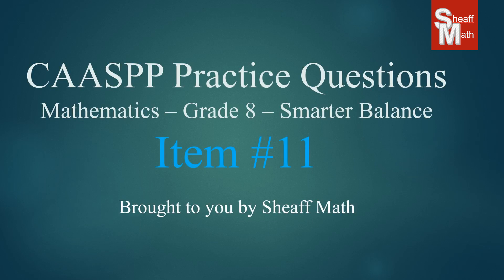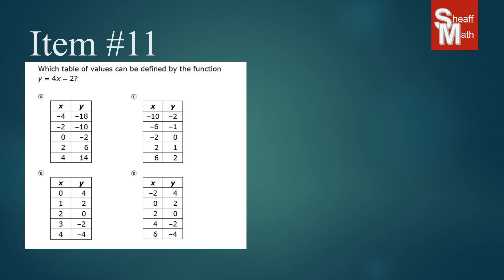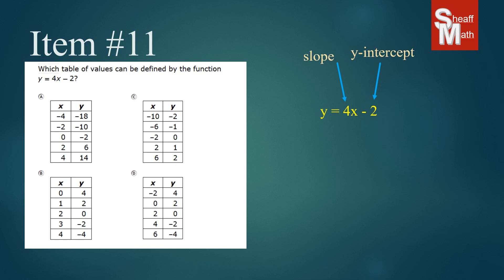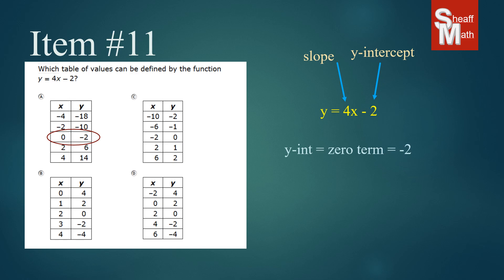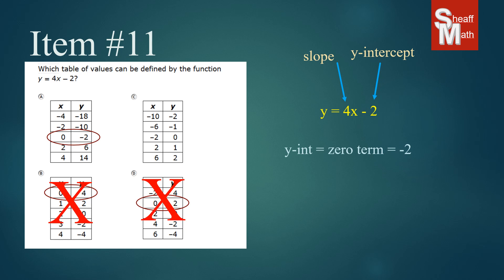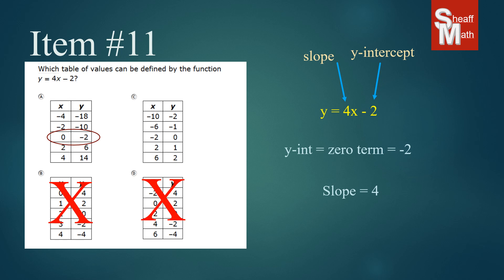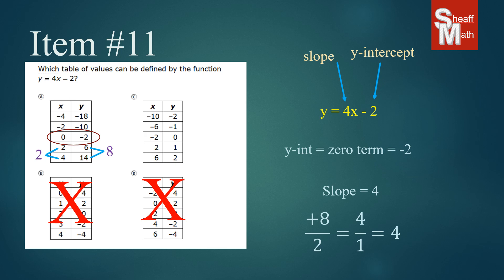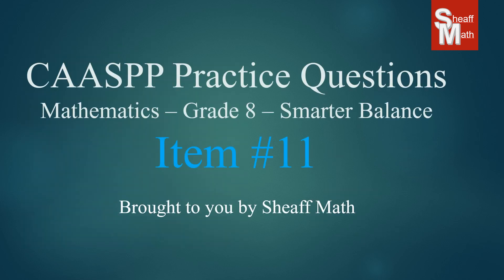CAASPP Practice Test Item #11 8th Math Smarter Balance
This lesson shows how to do Item #11 on the CAASPP Practice Test for 8th Grade Math.